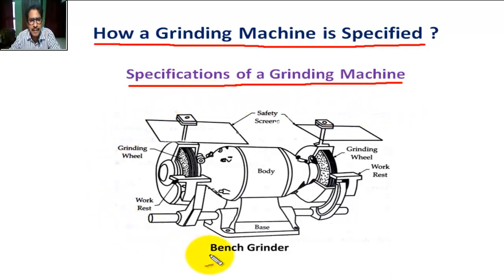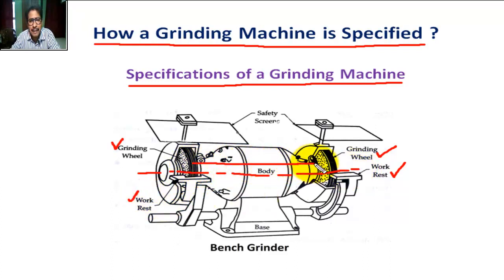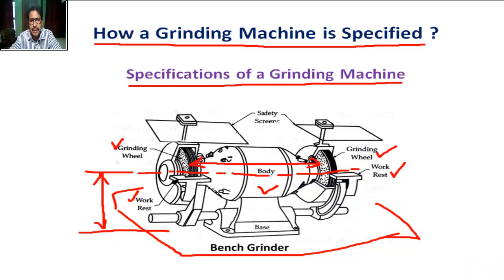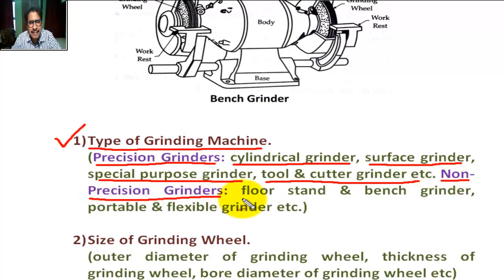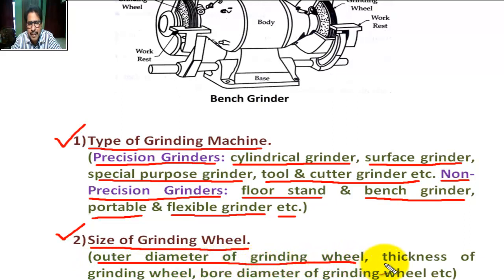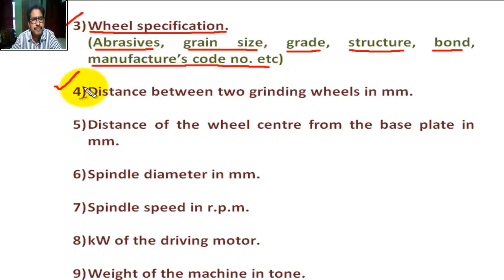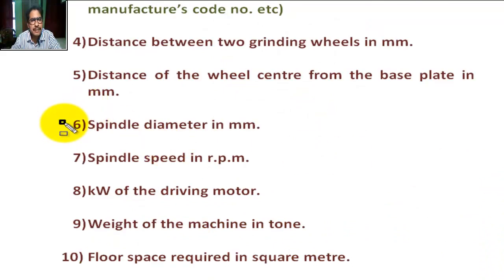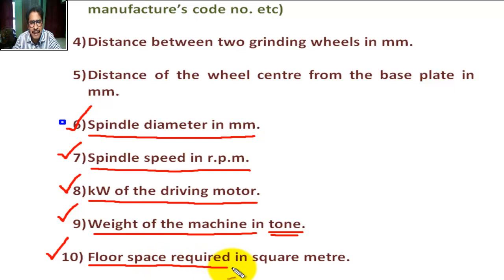Specifications of a Grinding Machine - How a Grinding Machine is Specified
In this tutorial students can learn  " Specifications of a Grinding Machine - How a Grinding Machine is Specified ”

grinding machine,
specification of grinding wheel,
grinding wheel specification,
grinding wheel specifications,
grinding,
specifications of a grinding machine,
grinding wheel,
surface grinding machine,
types of grinding machine,
types of grinding machines,
specification of grinding machine,
specification of surface grinding machine,
designation of grinding wheel,
size & specification of surface grinding machine,
grinding machine specifications,
specification